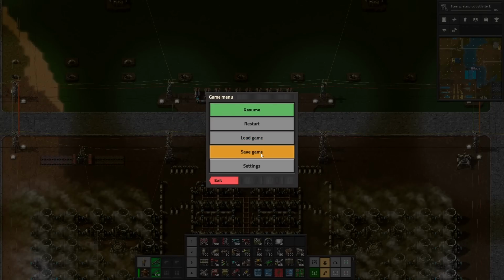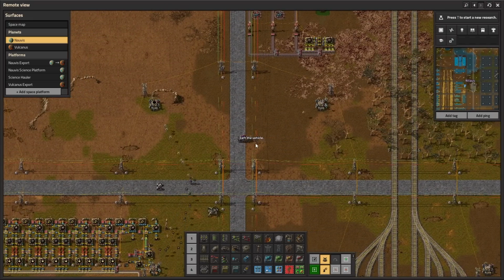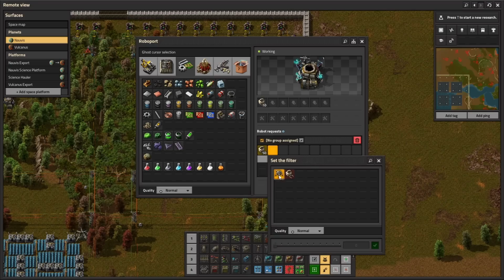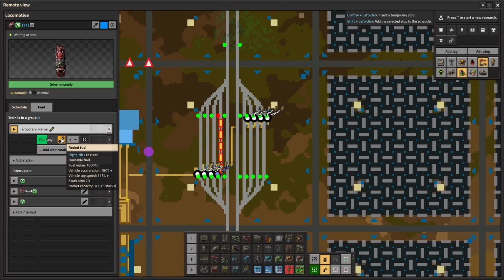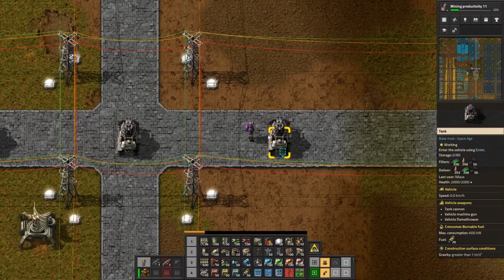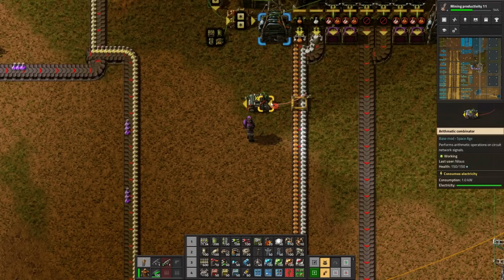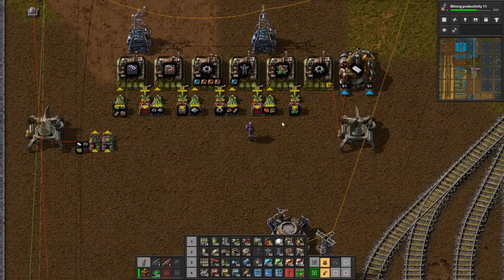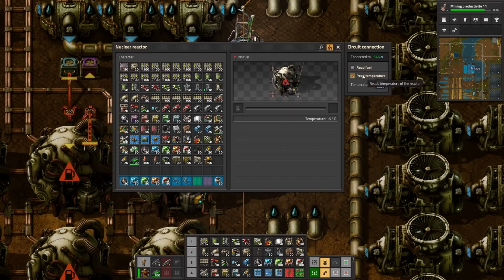69 New Features & New Mechanics in Factorio 2.0 SPACE AGE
FACTORIO SPACE AGE
Factorio: Space Age continues the player's journey after launching rockets into space. Discover new worlds with unique challenges, exploit their novel resources for advanced technological gains, and manage your fleet of interplanetary space platforms.

RESOURCES:
Map Seed: 69767004
Save Games and Blueprints are available to Patreons

0:00 Introduction
0:47 General
4:46 Remote View / Map
9:43 Logistics
17:04 Trains
27:13 Blueprints
37:18 Combinators
49:21 Outro